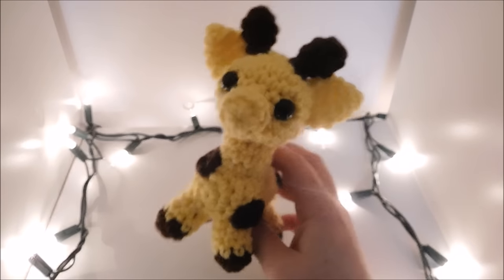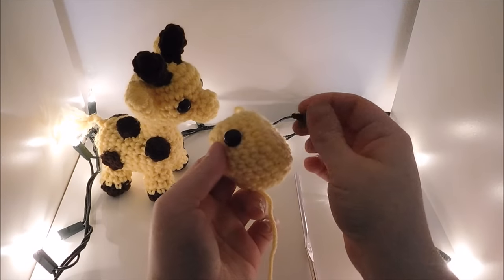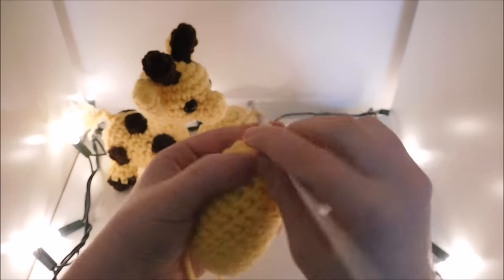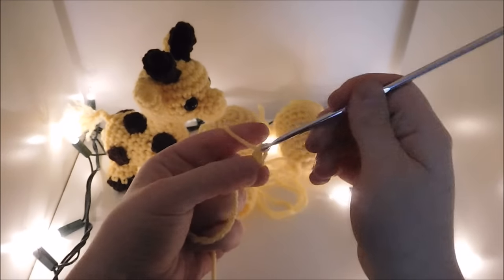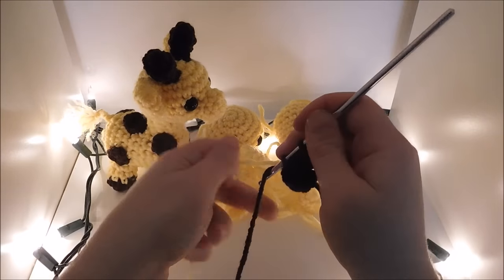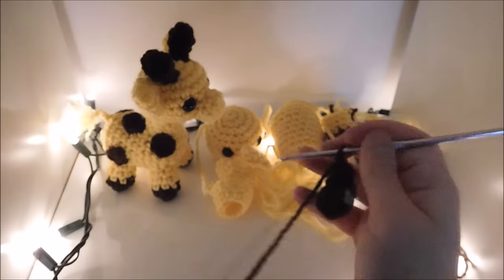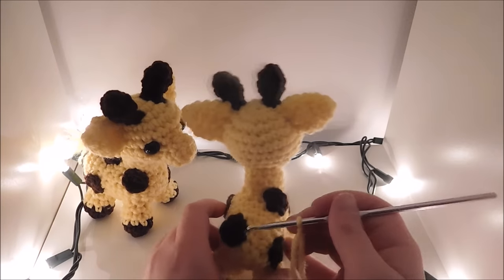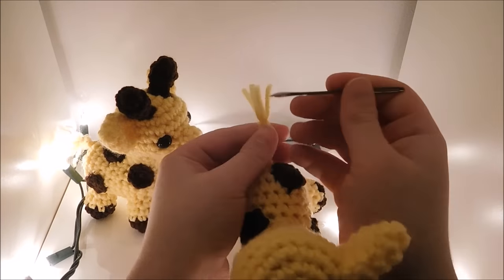Amigurumi Crochet Giraffe Tutorial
An easy tutorial on how to crochet an amigurumi giraffe.

If you would like to help translate my videos you can click on the "more..." button located just below the video. Then click "add translations".

Mistake that I noticed in the video: at 3:38 I forget to explain what I'm doing. I'm simply doing a row of 10 single crochet.

Pattern: I apologize now. I don't normally write out my patterns so I hope it makes sense. Note- directions in between asterisks mean to repeat it until the end of the round. All parts are finished by doing a slip stitch and a chain 1.

Head-
6 sc in magic circle (6)
*inc around* (12)
*sc, inc* (18)
*2sc, inc* (24)
*sc around* x 4 (24)
*2sc, dec* (18)
*sc, dec* (12)
*dec around* (6)
end with a slip stitch and chain 1

Body-
6 sc in magic circle (6)
*inc around* (12)
*sc, inc* (18)
*sc around* x 9 (18)
*sc, dec* (12)
*dec around* (6)

Neck-
chain 11, join with first stitch
*sc around* x 2 (10)
*4sc, inc* (12)

Snout/Nose-
8 sc in magic circle (8)
*sc around* x 2 (8)

Ears- make 2
5 sc in magic circle (5)
*sc, inc* (7)
*sc around* (7)
*inc around* (14)
*dec around* (7)

Feet- make 4
8 sc in magic circle (8)
*sc around* (8)
change colors
*sc around* x 3 (8)

Spots- make 5
6 sc in magic circle (6)

Horns/Ossicones- make 2
6 sc in magic circle (6)
*sc around* (6)
*sc, dec* (4) stuff now!
*sc around* (4)

Tail-
I attach the yarn directly onto the body with a slip stitch
chain 5 and break yarn
attach several pieces of yarn to the end of the tail and fray the ends